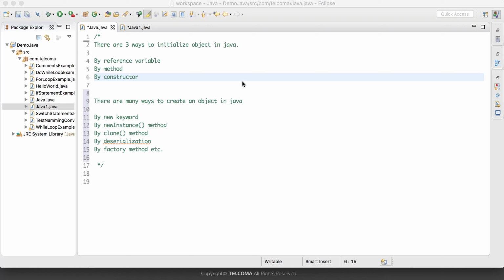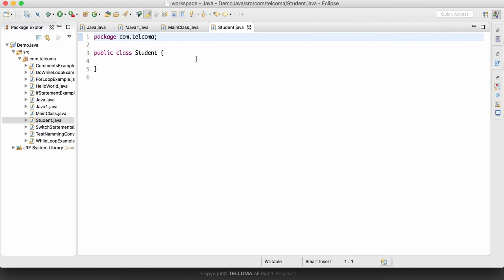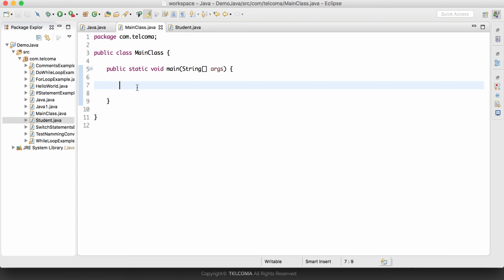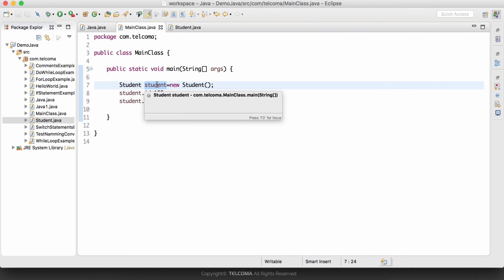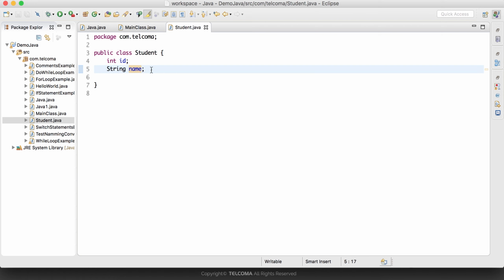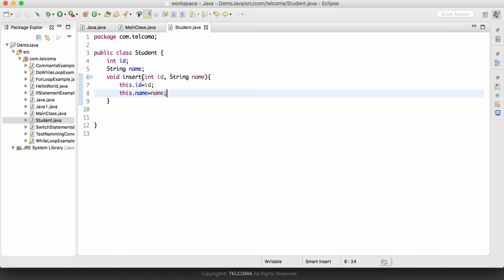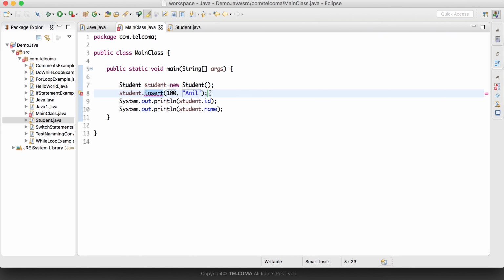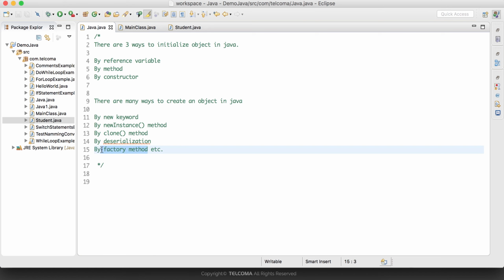17 OnjectAndClass2InJava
`ObjectAndClass2InJava` typically refers to fundamental concepts in Java programming where objects are instances of classes, and classes serve as blueprints for creating objects. Understanding these concepts is crucial for effective Java development, enabling encapsulation, inheritance, and polymorphism.